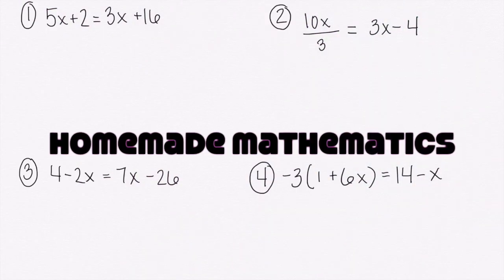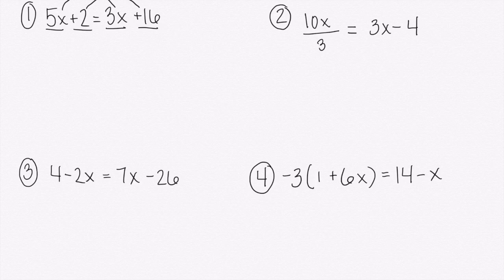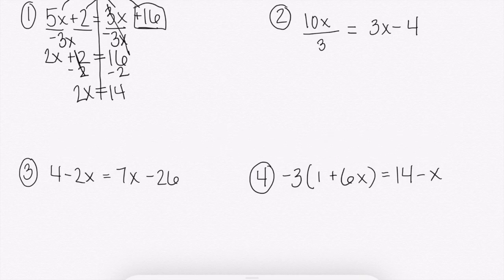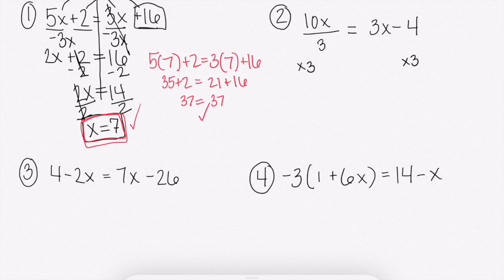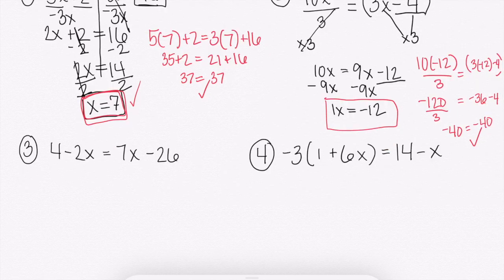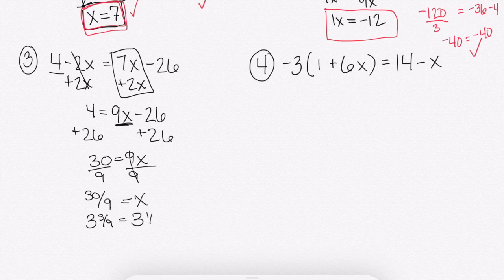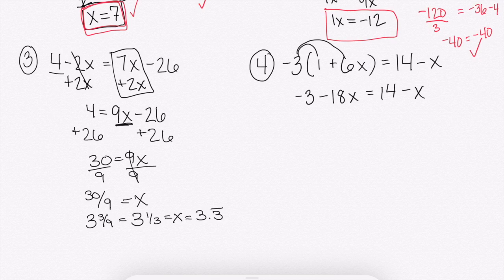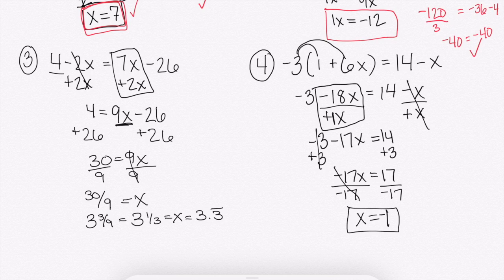Solving Equations with X on Both Sides | Variable on both sides | Algebra Help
This video will show you how we can "move" our like terms to the same side of the equation so we can solve equations with variables on both sides of the equal sign! Once we have our like terms combined and on opposite sides, we can solve like a normal one step equation.

✨Timestamps✨
0:30 - Example 1: 5x+2=3x+16
3:55 - Example 2: 10x/3=3x-4
5:31 - Example 3: 4-2x=7x-26
7:22 - Example 4: -3(1+6x)=14-x